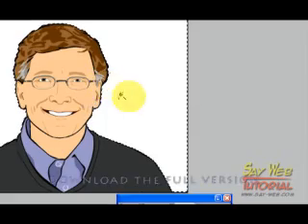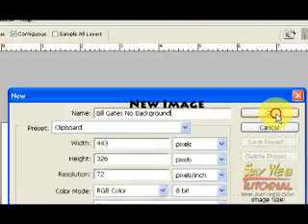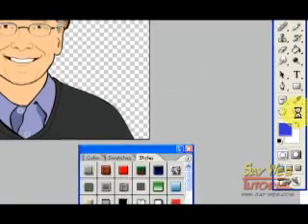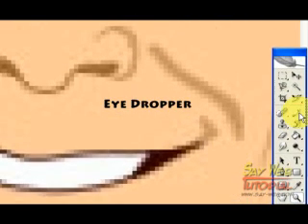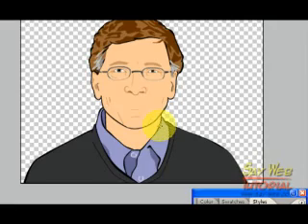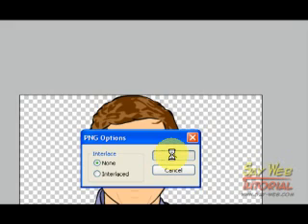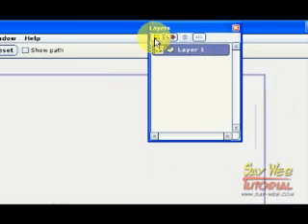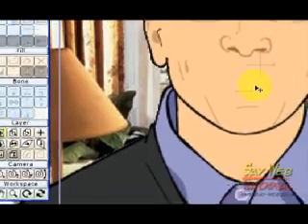Lip Synchronization Lip Sync on Anime Studio Pro Tutorial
Learn how to prepare any picture to say what you want using photoshop and anime studio pro.